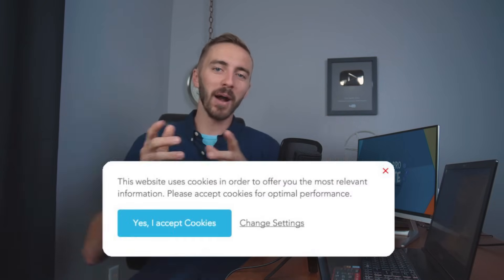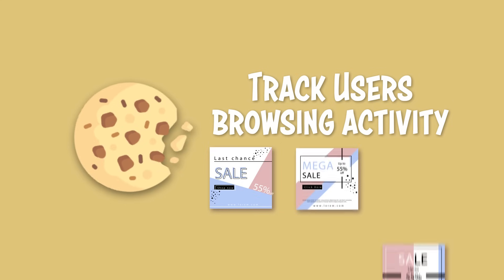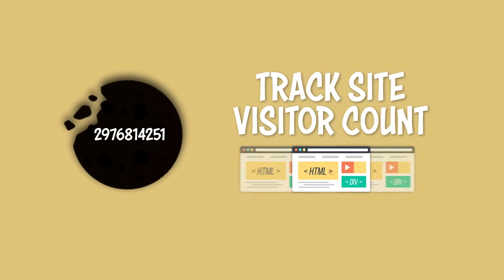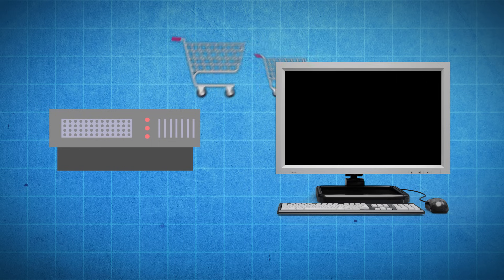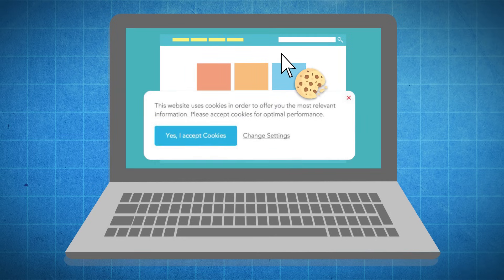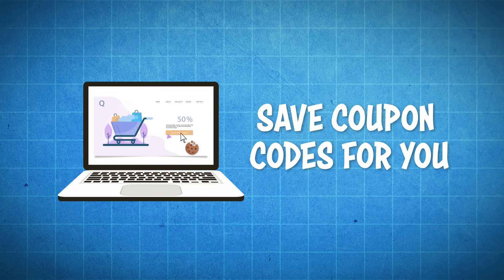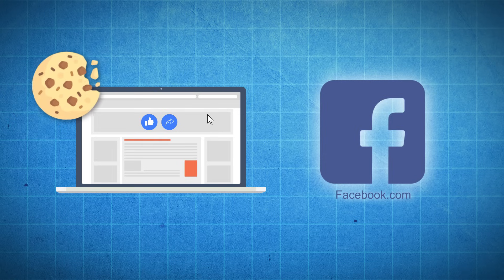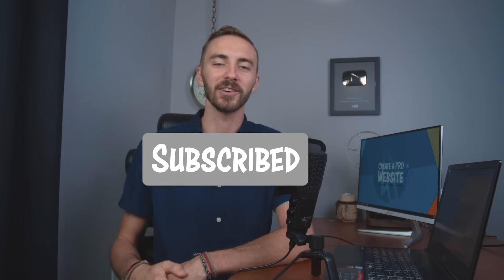What Are Cookies? And How They Work | Explained for Beginners!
My Step-by-Step Guide!👆

Browser Cookies, Internet Cookies, HTTP Cookies, Computer Cookies... Cookies have many names. But WHAT THE HECK are they?! Well, sit tight and hold onto your knickers because in this video I answer the question, "What Are Cookies?" And explain How They Work!

First off, a cookie is a small piece of data from a specific website, that is stored on a user’s computer while their browsing the web.

And they can have several different functions, such as:

1. Keeping track of that user’s browsing data in order to serve up targeted information such as ads for goods, or services.

This is why when you’re browsing Amazon for a Halloween costume for your dog, you will then see ads on Facebook later for more dog costumes.

2. Remembering your login details for a specific website.

Because of cookies, you can close out of a website like Facebook, and reopen it again later without having to sign back in again.

3. Cookies can also allow website owners to track exactly how many unique visitors they’re getting to their website. Because each cookie has its own unique ID.

So if the a user visits the same website 2 or 3 times in a day, the cookie allows us to count this as one unique viewer. So website owners can collect more accurate data about their website traffic.

Where did the cookie come from? And why?

The first cookie was invented in 1994 by a 24yr old programmer for NetScape Communications named Lou Montulli.

He was creating an online store for a company that said their servers were getting too full from storing each individual user’s shopping cart data as they were browsing the store. So he thought back to an old computing token called the “magic cookie” which was used to identify when someone logged into a system by passing a small bit of information between server and their computer. Lou then recreated this concept for the web and thus the modern day cookie was born!

So how does a cookie work?

Well when you visit a website for the first time, for this example let’s say it’s an online store, the website will put a cookie on your computer’s hard drive, that has a unique identification code.

The site then uses this ID to keep track of your “session”.

 The reason it does this is so it can keep track of things like which items you’ve saved to your shopping cart, or which items you’ve looked already at so it can suggest similar items, or even save coupon codes for you that can be used even if you close out of the website and come back to it later that day.

There’s another type of cookie called a third party cookie. Which I’ll explain with an example.

Let’s say you’re browsing a website that has a button to like or share on Facebook embedded into it. Well this button has to talk to Facebook.com which now means that facebook can now send their own cookies through this website to see some of your activity, and use it to target ads specific for you next you’re scrolling down your Facebook news feed.

But not all cookies are privacy breaching parasites and generally they can help you have a much more enjoyable browsing experience and save you lots of time and headache on the web.